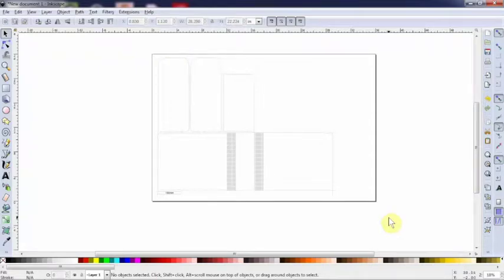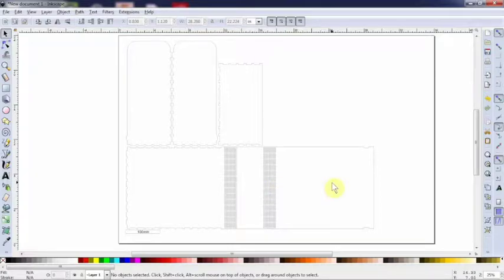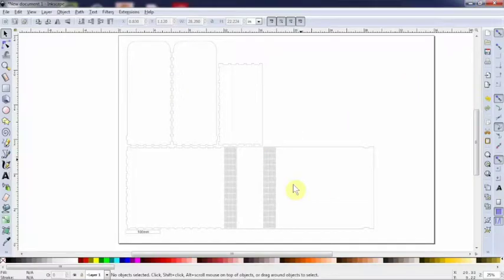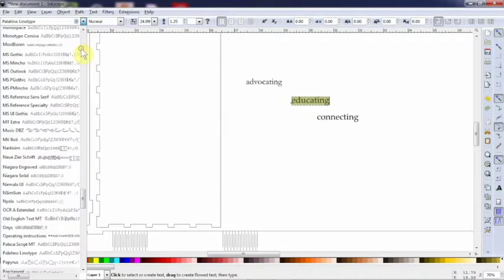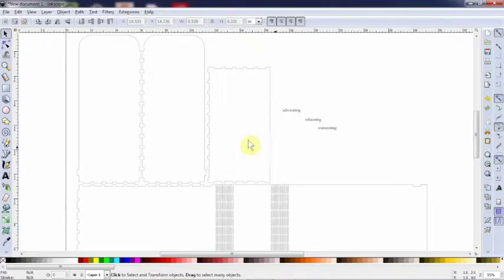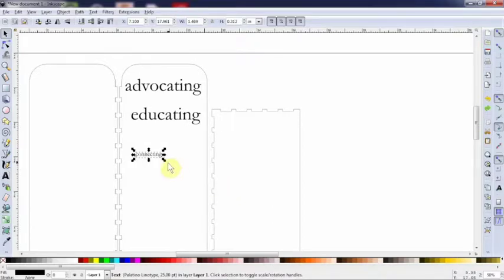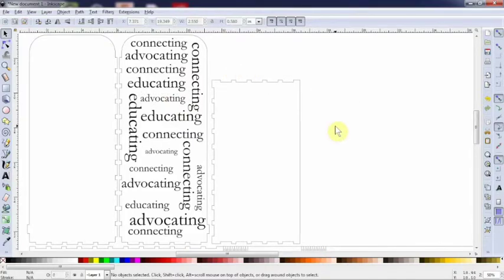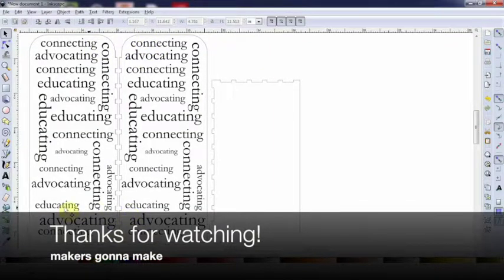Inkscape Tutorial Using Fonts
Inkscape tutorial using boxes.py website and fonts on a project.